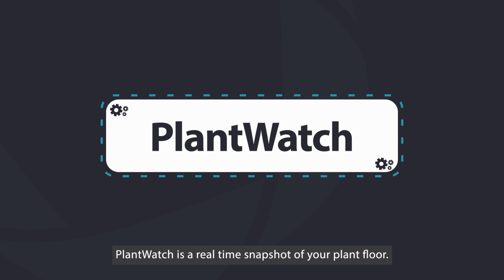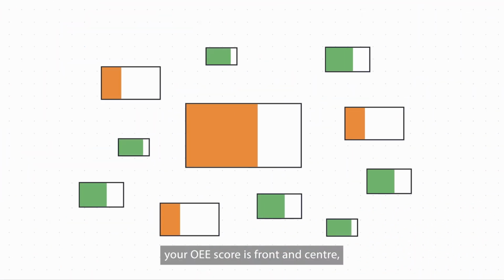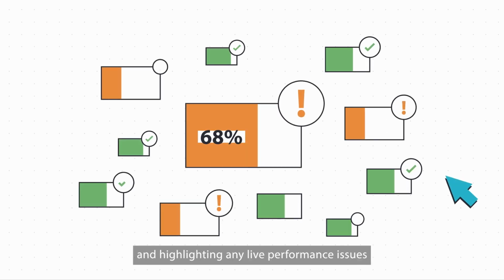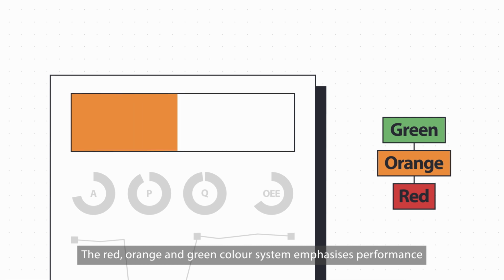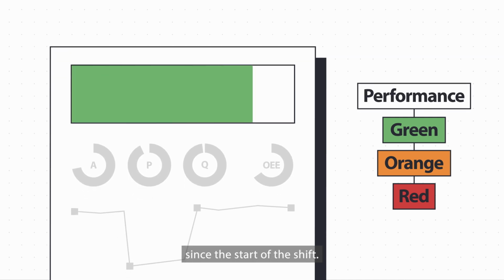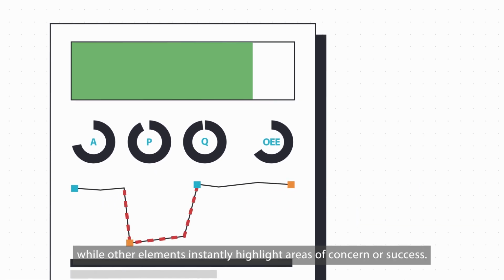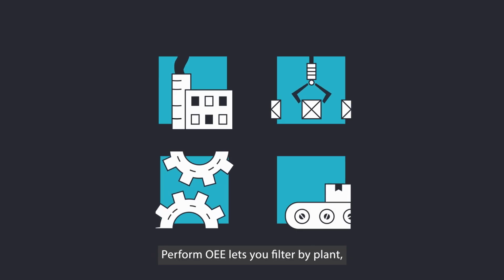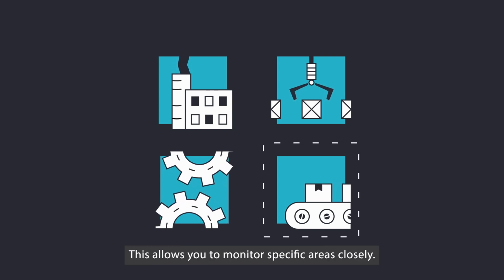PerformOEE - OEE Software from OEEsystems International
This is PerformOEE, your best-in-class, specialist platform for Manufacturing Effectiveness and OEE (Overall Equipment Effectiveness). This video gives you a brief introduction to some of the software's most obvious capabilities. To learn more about what PerformOEE can do for your manufacturing, request a customised demo.